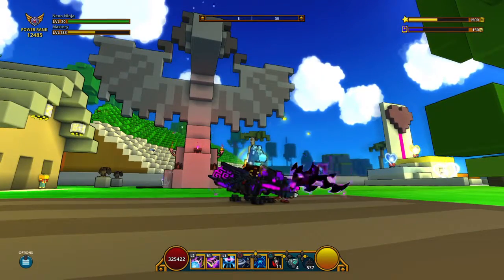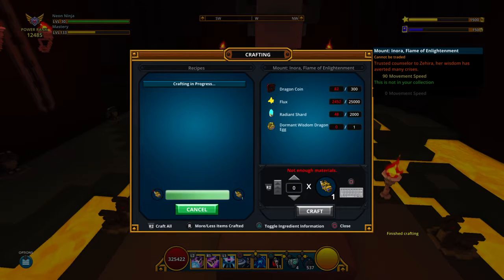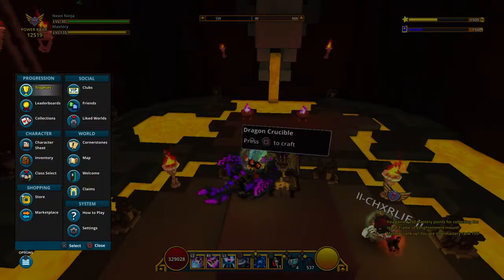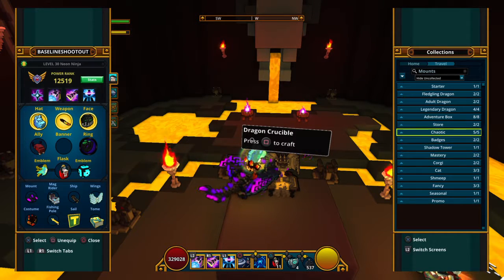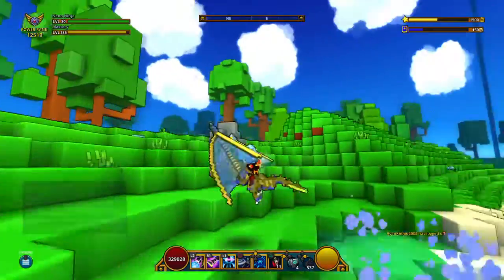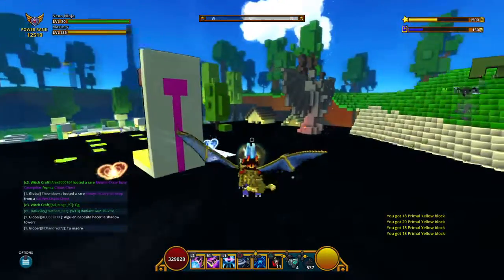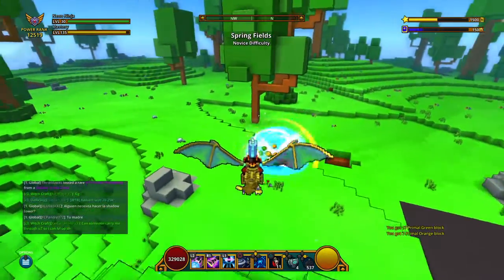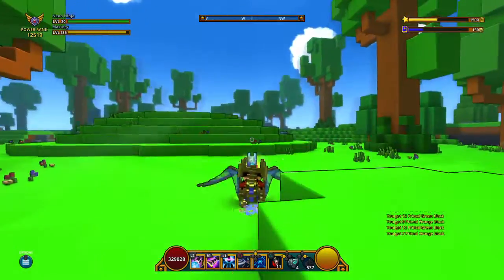Crafting wisdom dragon